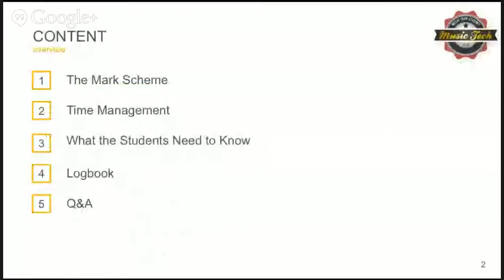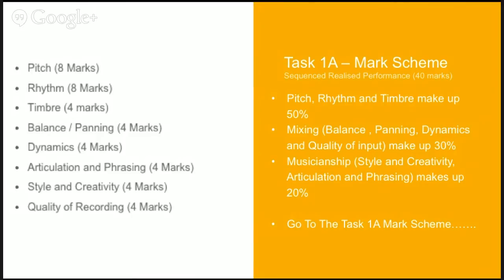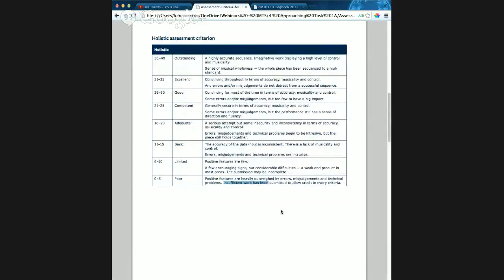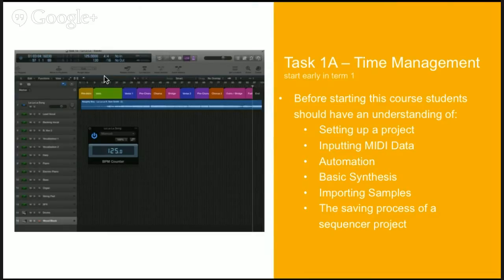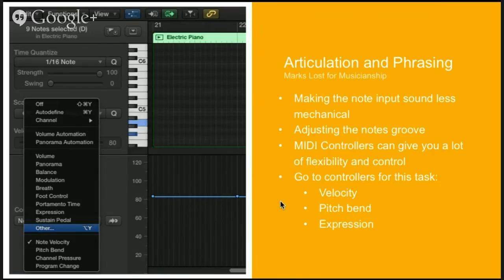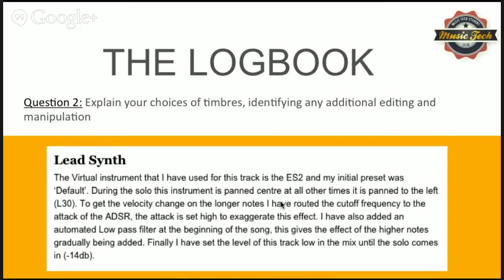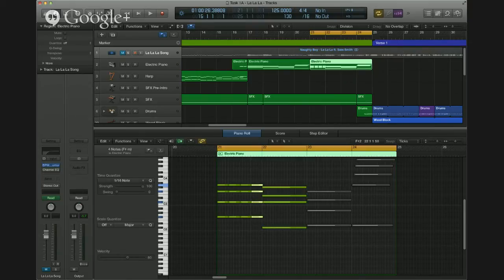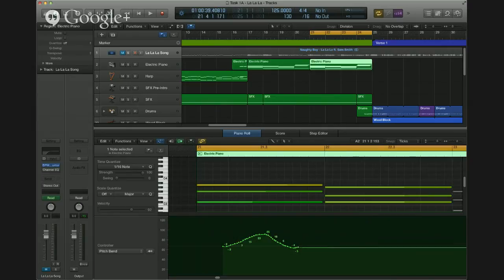Approaching Task 1A of the AS Music Technology Coursework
Join us each week to discuss Teaching Music Technology. In this weeks webinar we will be looking at the Edexcel Music Technology Task 1A La La La.

If you are viewing this show Live, then click on the link below and be part of the discussion.